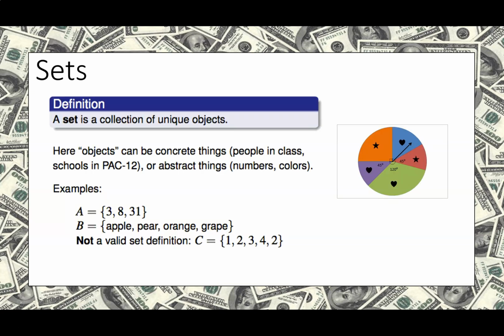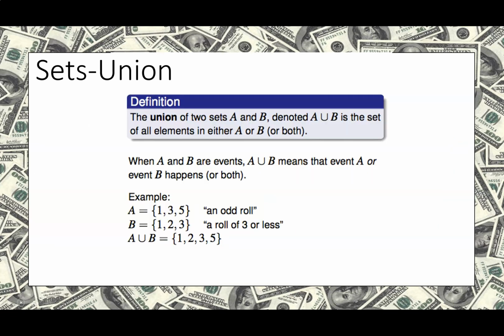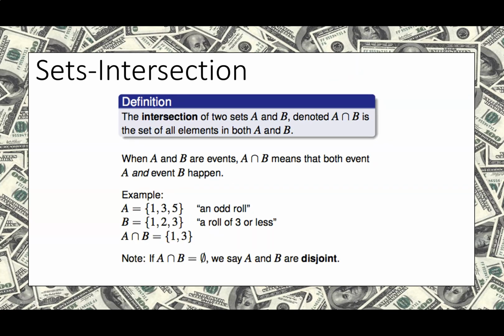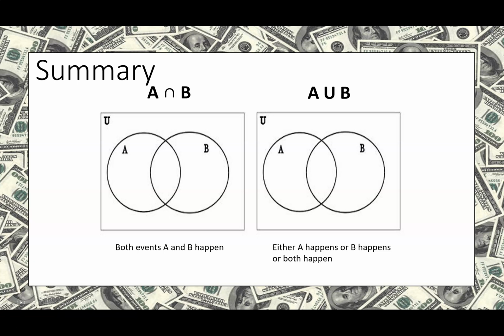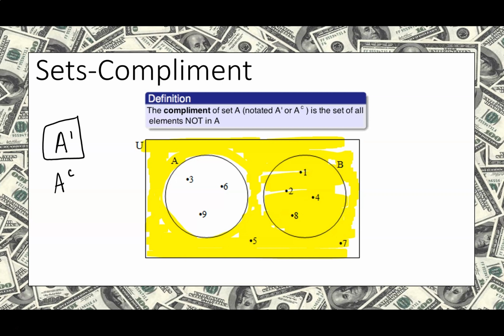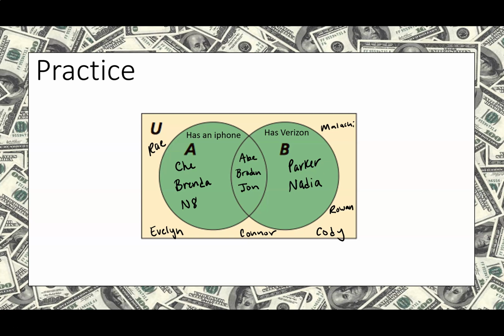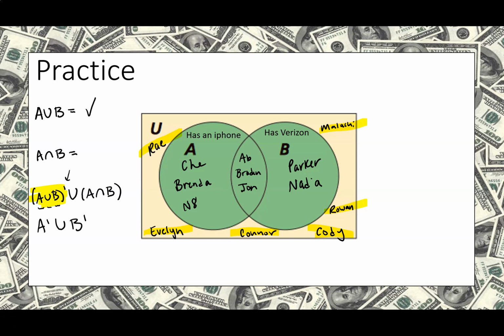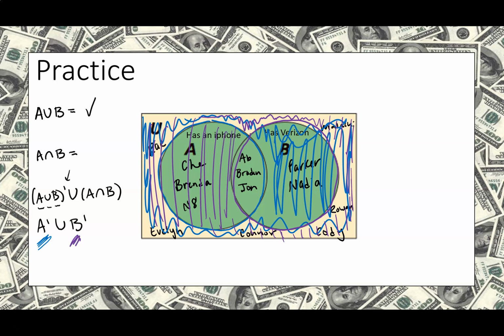Math 130 Video 12 Sets Part 1